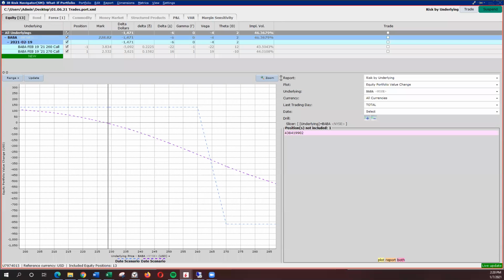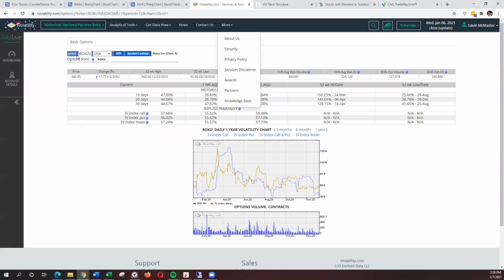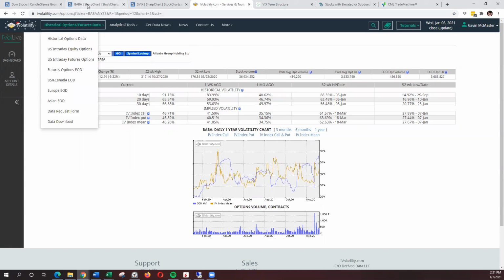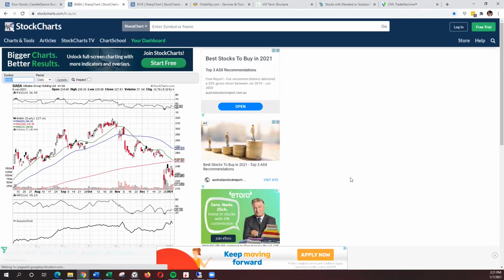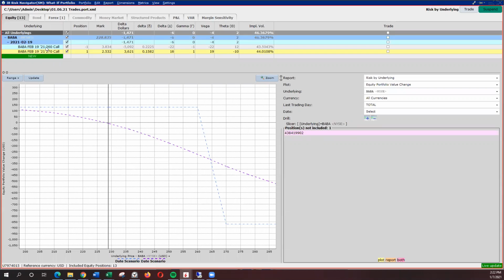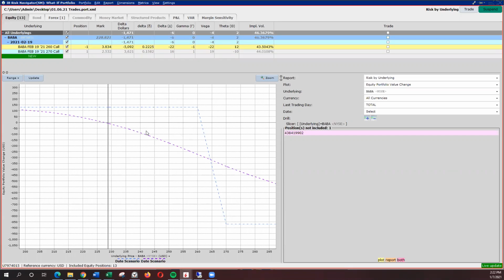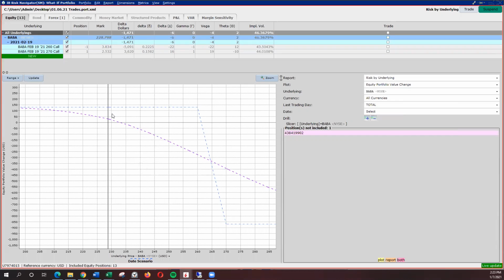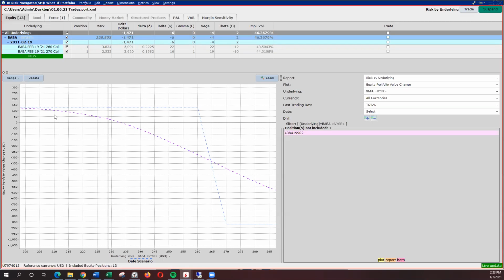BABA Stock - Bear Call Spread Example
In today's video, I'll walk you through a bear call example on BABA stock.

I'll show you how I found the trade setup and why it is structure this way, as well as how to set a stop loss.

A bear call spread is a very common trade for options traders. It has a directional bias as hinted in the name and also benefits from time decay, so it is popular with income traders.

=== RECOMMENDED RESOURCES ===